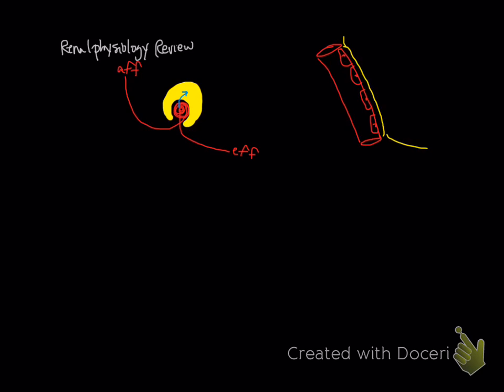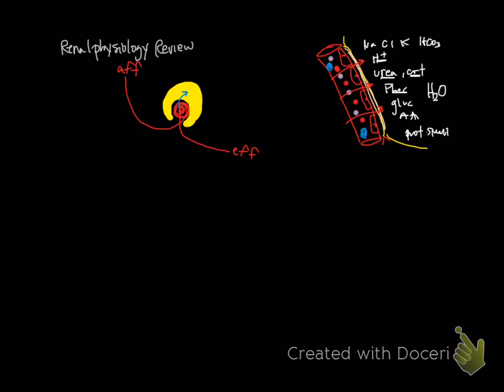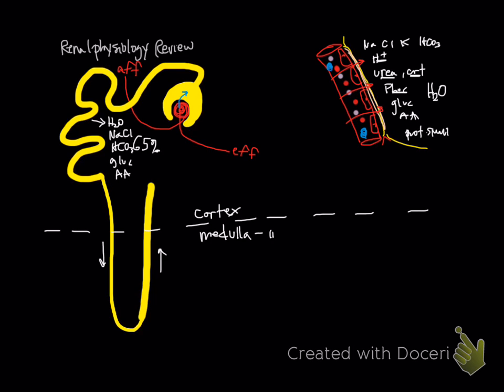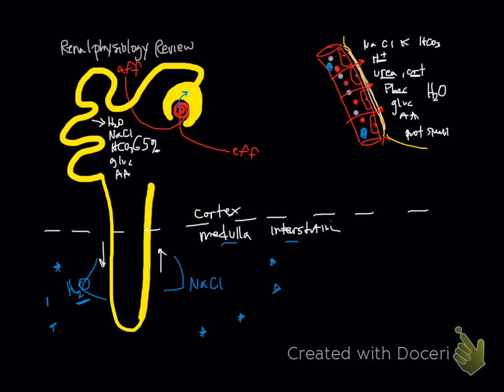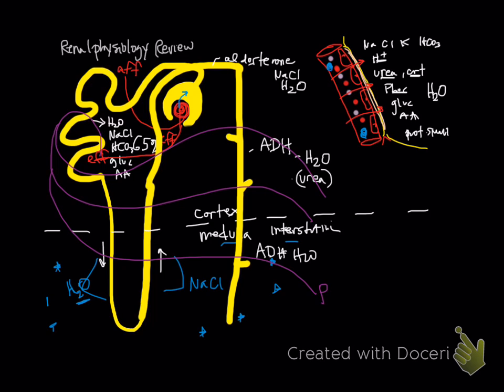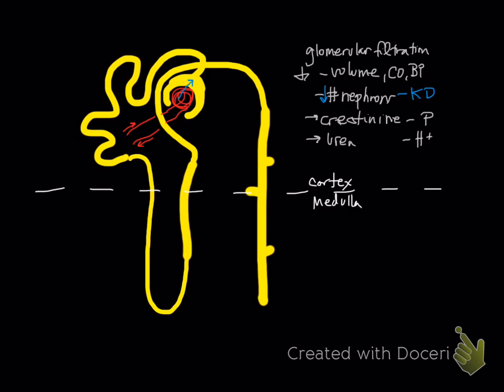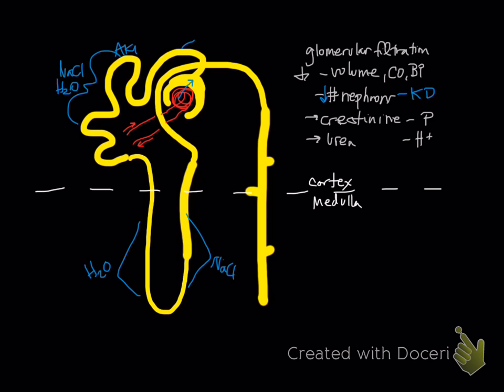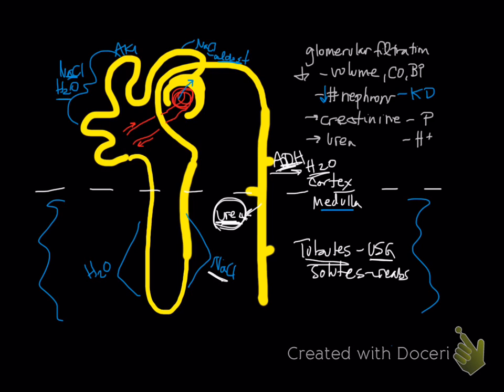renal physiology overview